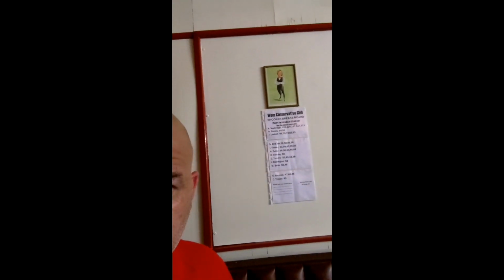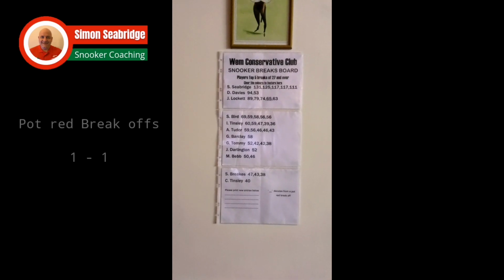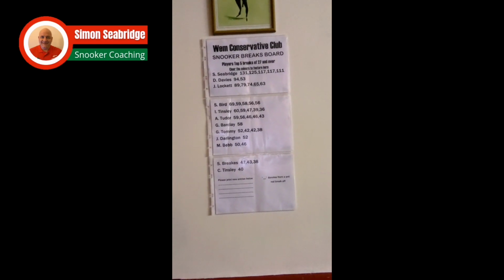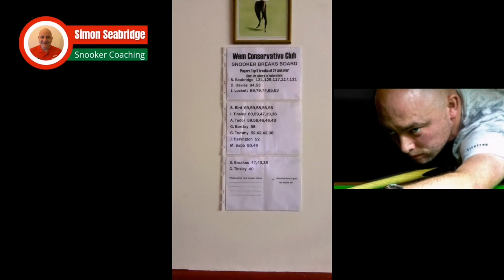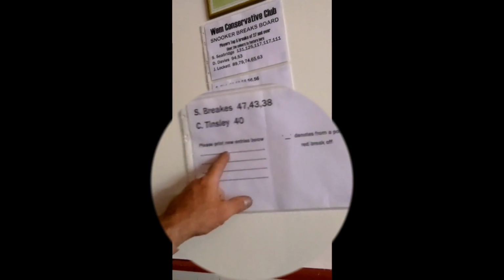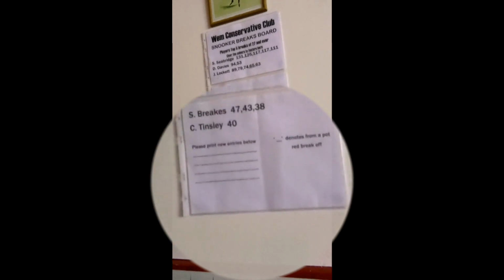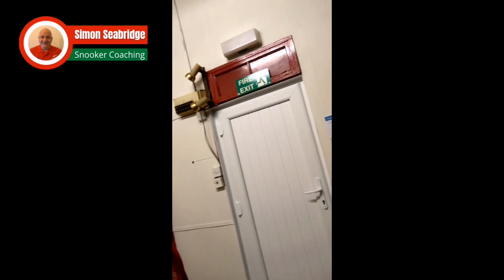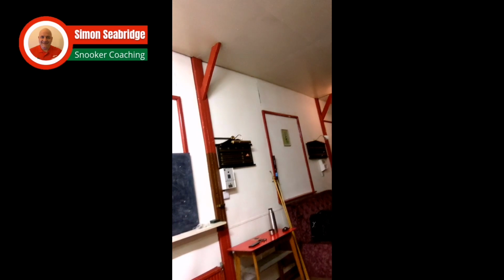Snooker youtuber visit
Vlog #1 Here I show the progress made at the club's Snooker room. It has had a lot of work put into it at this stage. Still an ongoing project to get it where I want it to be. Should be a fantastic Snooker room and training facility when completed. Look out for future updates to see its progress!

I would like to say a big thanks to Cuebald for contacting me and arranging to come over to play. Don't forget to check out Cuebald. He is a quality player! I thoroughly enjoyed the day and had a decent practise session with him. There was plenty of room for improvement from both of us, but it was still and enjoyable day. Especially so with Dave managing to beat his personal break with a 94. Well done Dave! That century won't be too far away, unless he's already made it!!!

We also managed to both pot the red from the break off. After showing him what it was all about, he agrees that it is a shot for the future...For those of you who wanted to know the frame scores of the day, i was the victor on this occasion with a 9-4 score line. However this did not reflect on the days play. The main thing is that we had an enjoyable day. playing probably the greatest game in the world (imo).

How to improve your game and get the most out of your Snooker. Lots of Training exercises and drills to help you. Plus other helpful hints and tips to improve your playing experience.